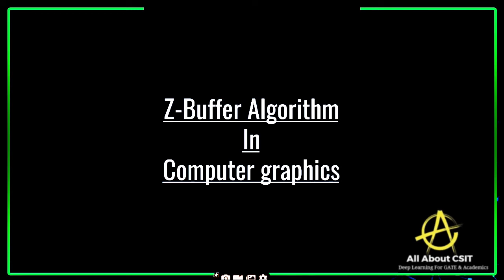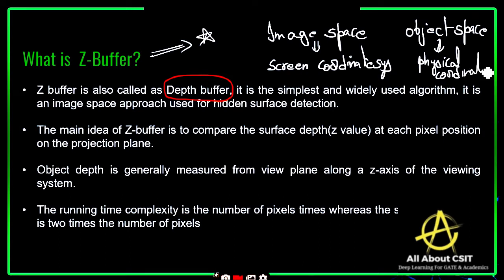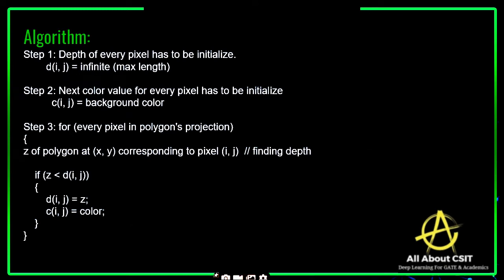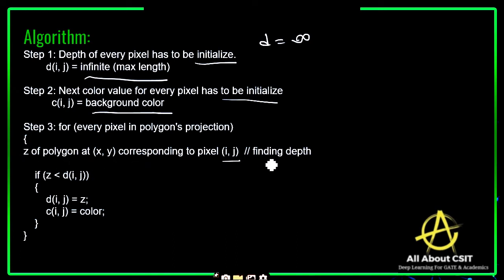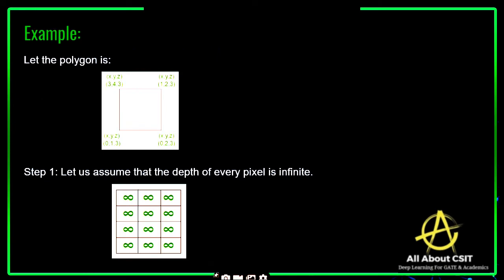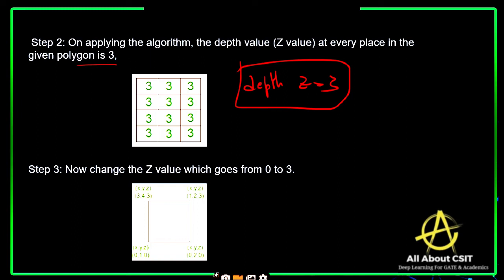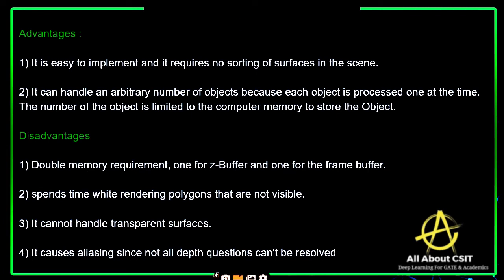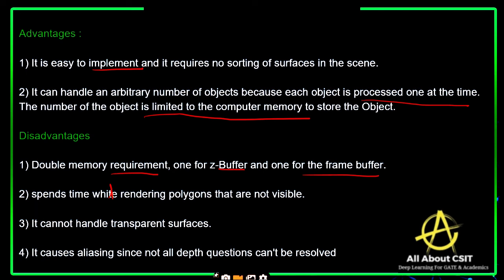Z-Buffer in Computer Graphics | Computer Graphics by BhanuPriya | Lec-27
This lecture is all about Z Buffer Algorithm which is a very important topic in Computer Graphics, where we have discussed everything in detail with some examples.